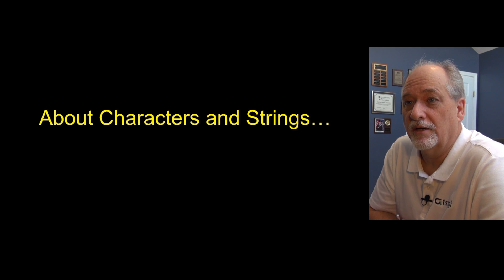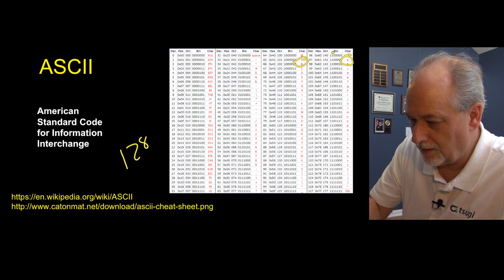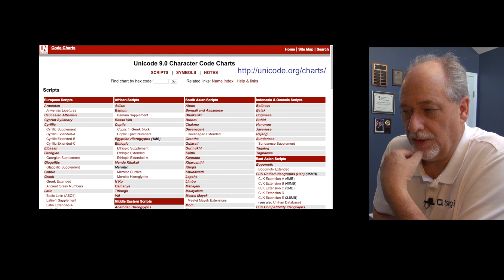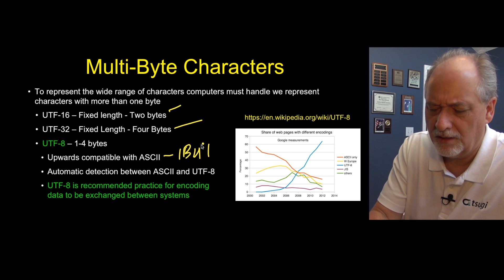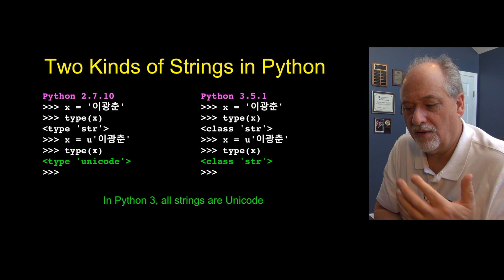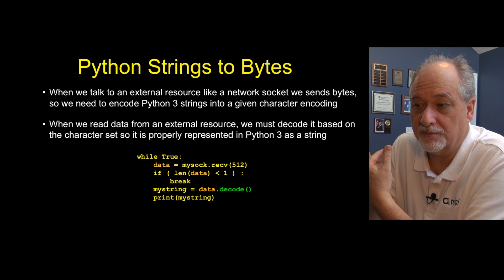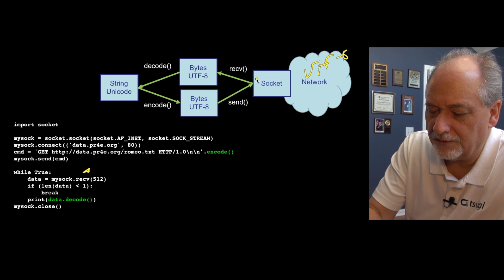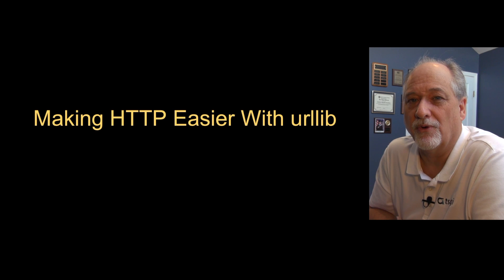PY4E - Unicode and UTF-8 in Python (Chapter 12 Part 4)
Related videos from Henry C.
Great tip to better understand everything in this video is to also watch Helped me a lot! Have fun!